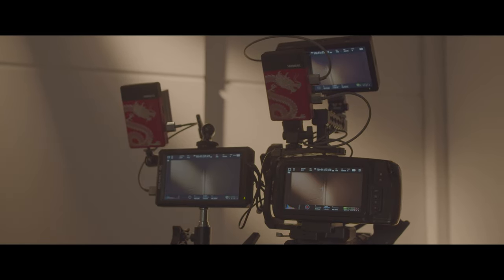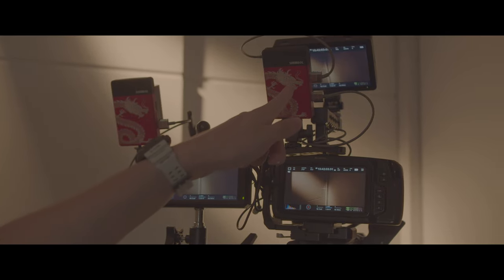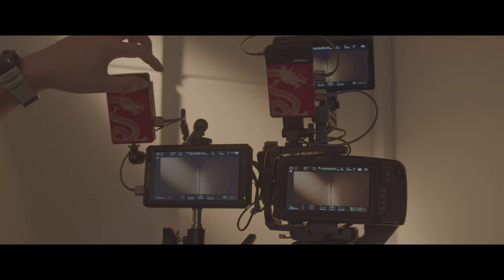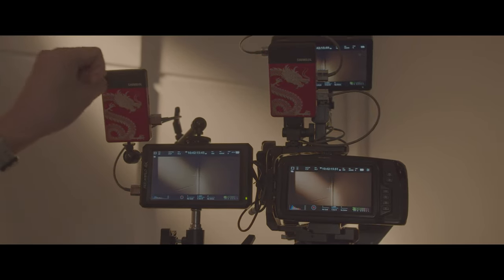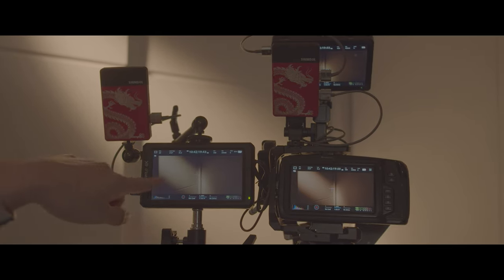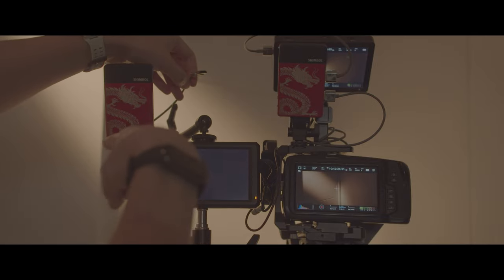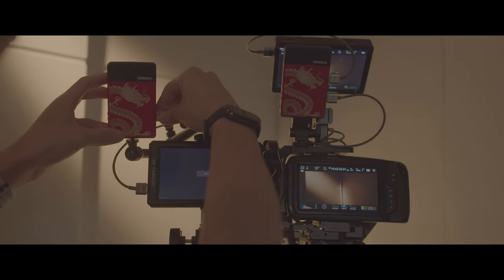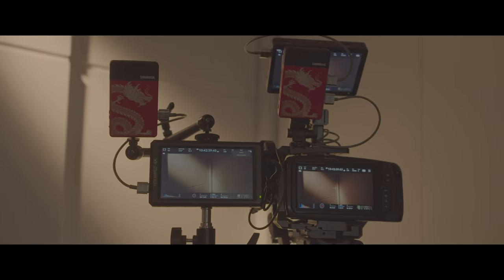Mastering Wireless Performance The TP Mini Zo1000 Zo600ms Guide 2